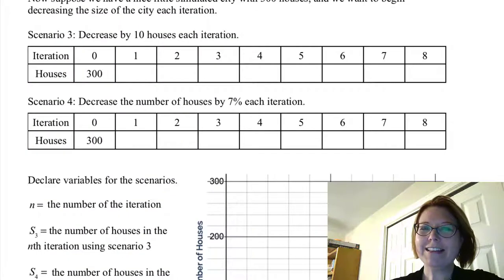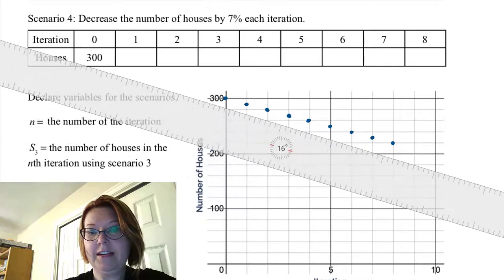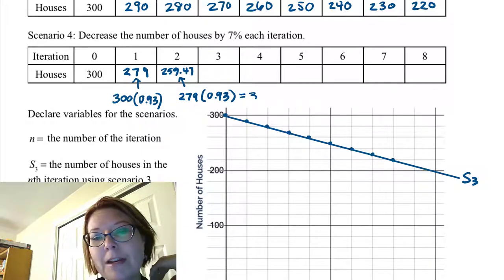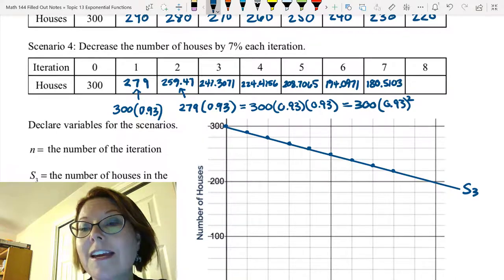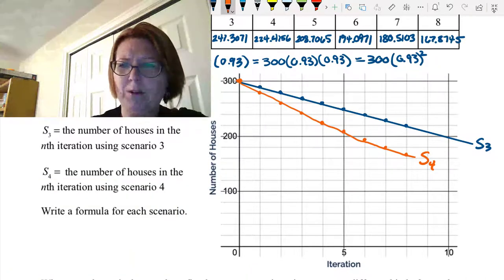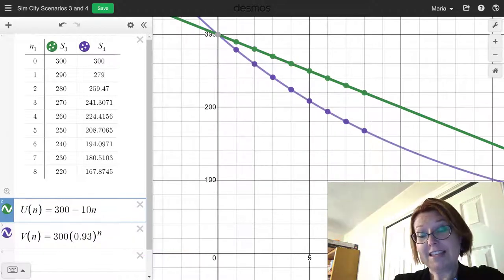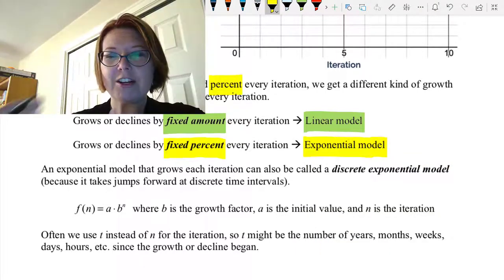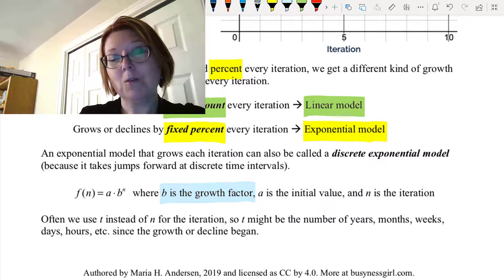CAC Introduction to Exponential Models, Part 2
Video Title: Introduction to Exponential Models, Part 2 (5/9)

Learning Objectives:
- Identify the initial value, growth factor, and percent growth (or decay) given an exponential model.
- Translate between exponential models described in words and exponential models described in mathematics.